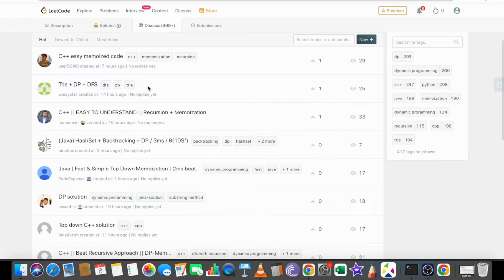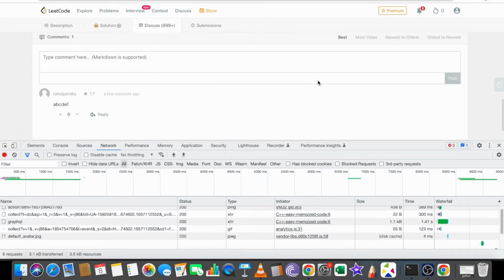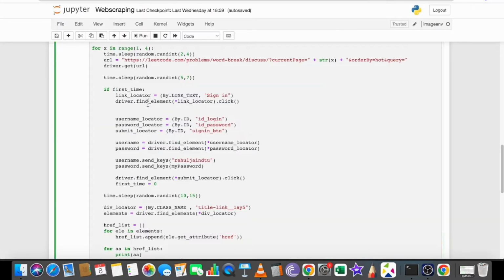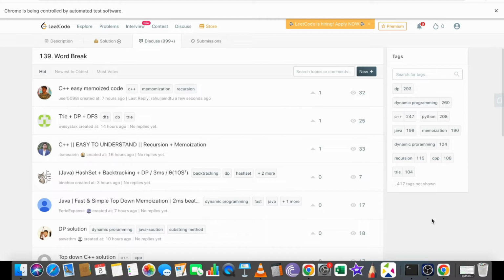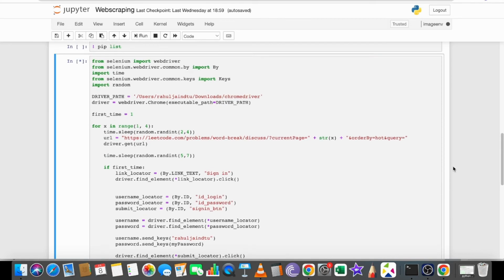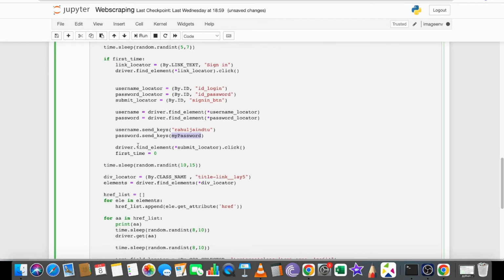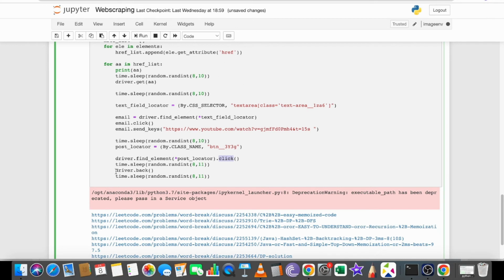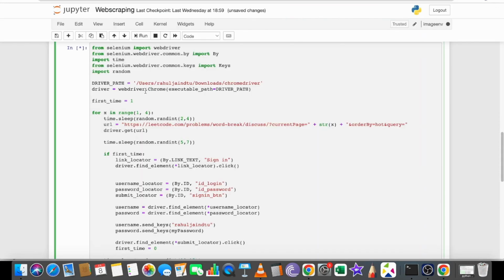Automating Leetcode Comments Using Python Selenium 🔥!!!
This video is regarding how I used selenium tool to automate the browser.